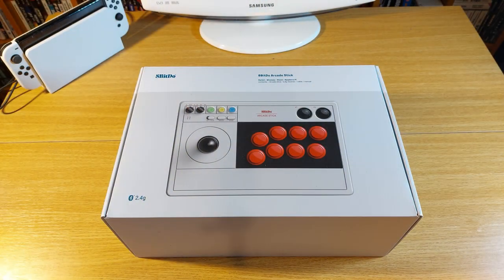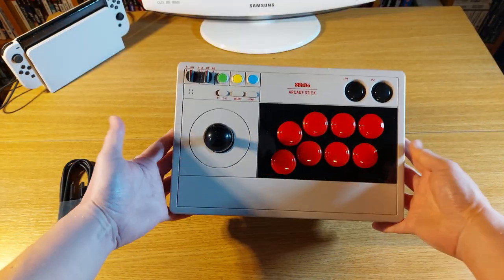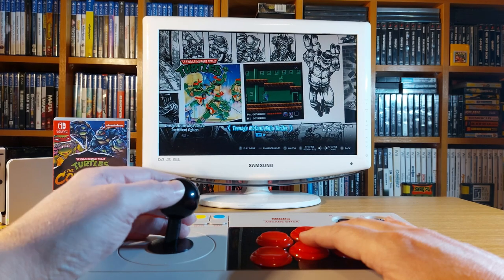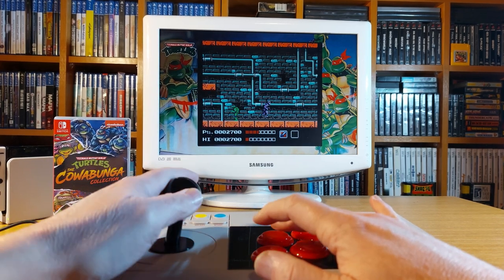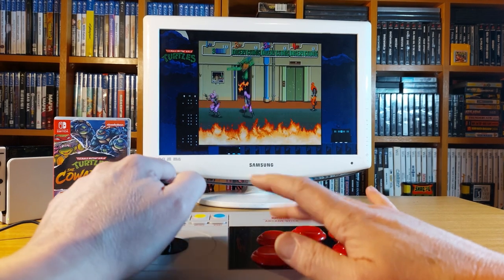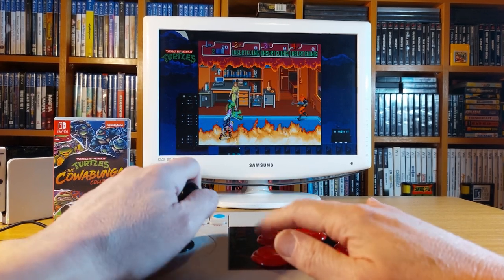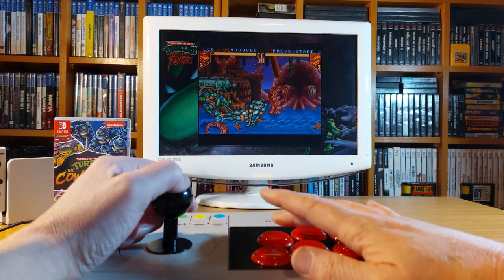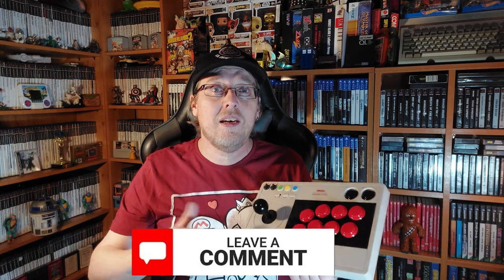8bitDo Arcade Stick v The Teenage Mutant Ninja Turtles Cowabunga Collection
A quick first look and mini review on the 8BitDo Arcade stick played in conjunction with the TMNT Cowabunga Collection on the Nintendo Switch.
Can this reasonably price Arcade Stick perform to a standard that makes it a worthwhile video game pickup? Well take a look and judge for yourself.